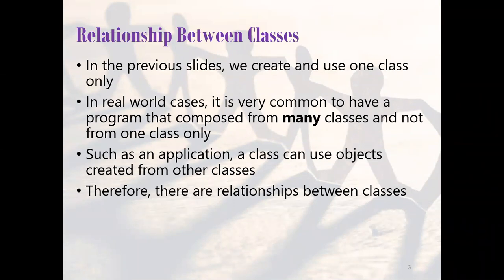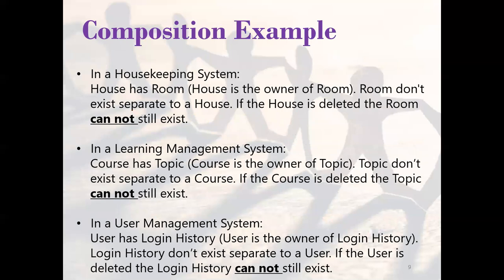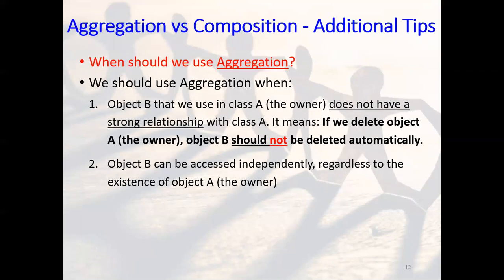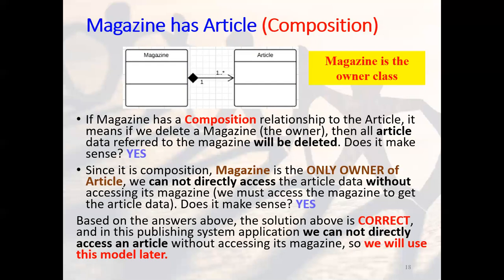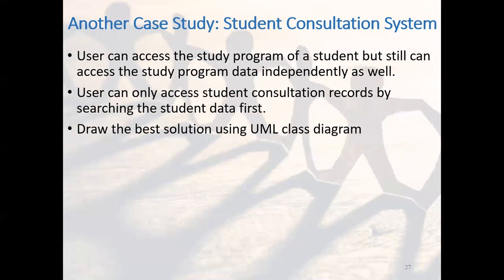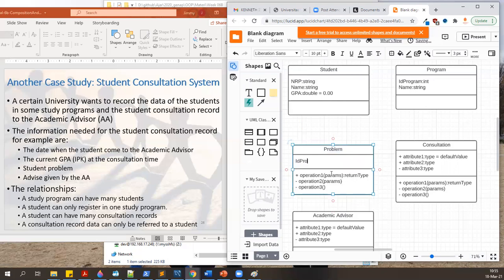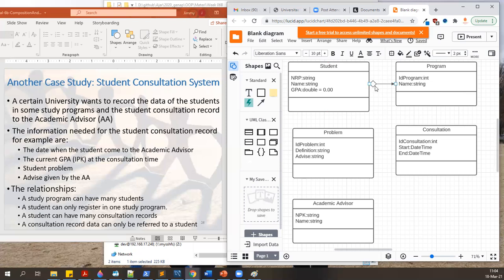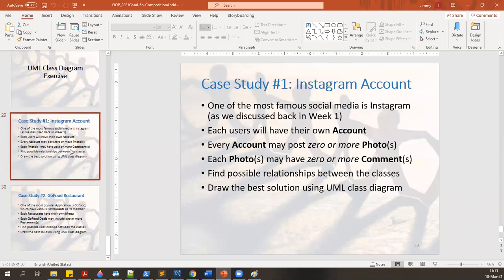OOP IT 6B